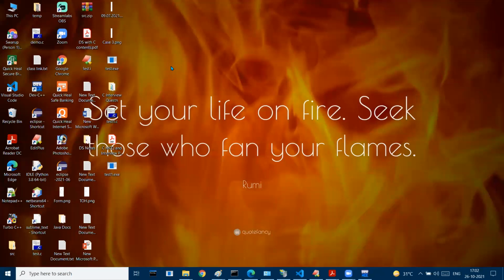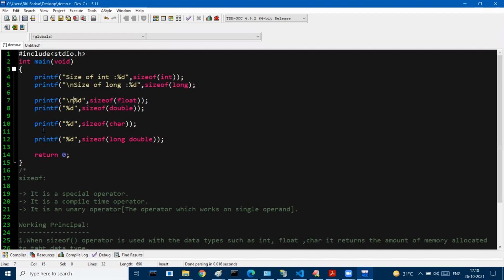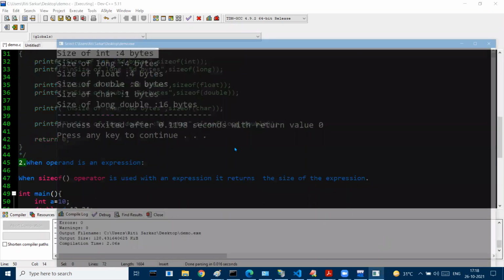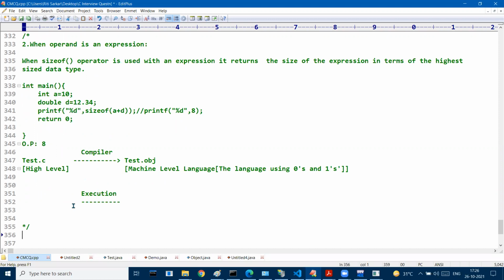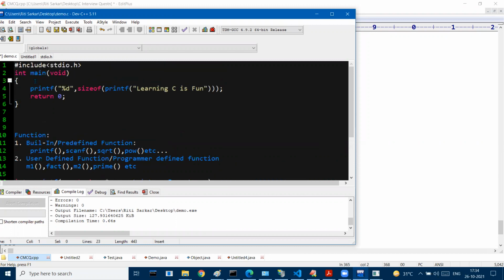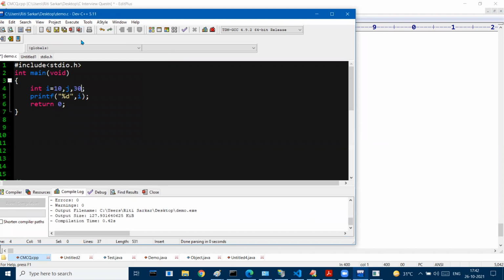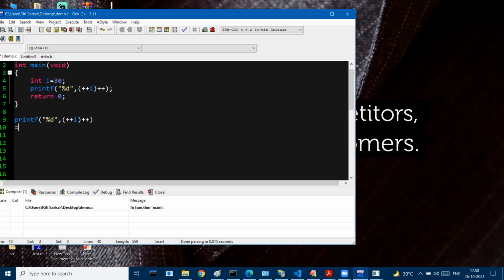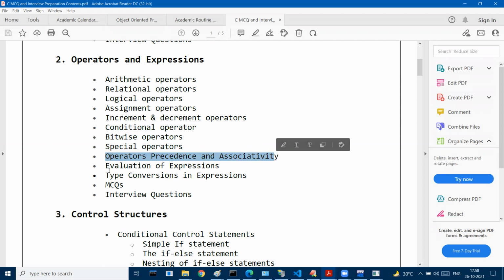C InterView Questions | Session - 3 | sizeof Operator and lvalue concept | By Swarup Sarkar